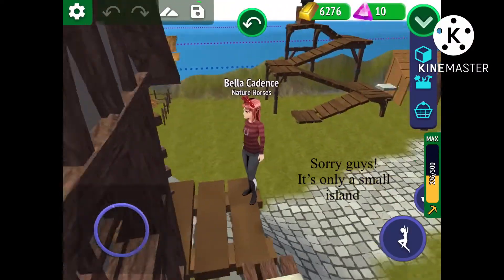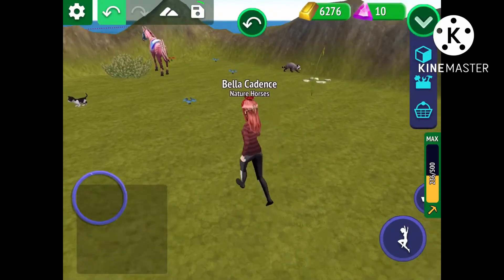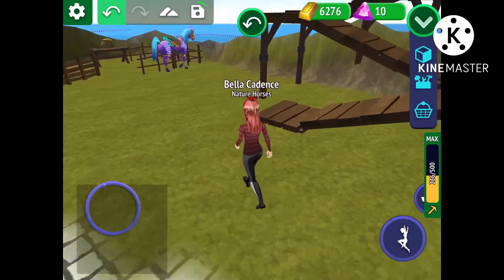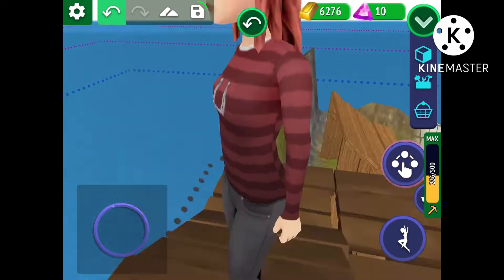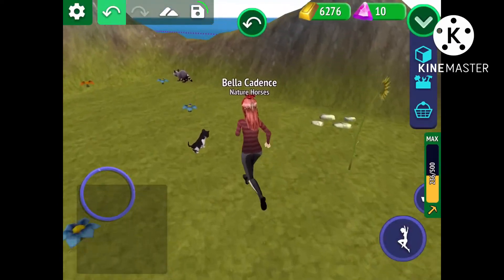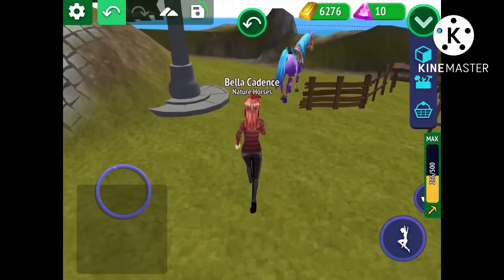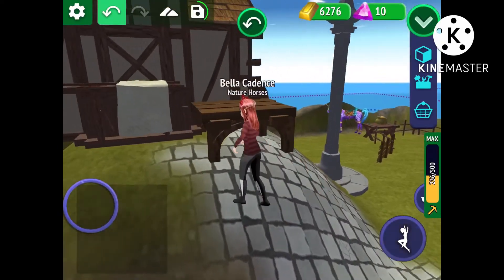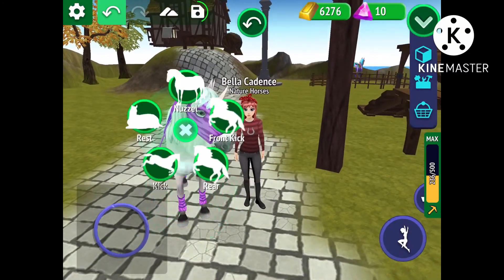Tour of my Island